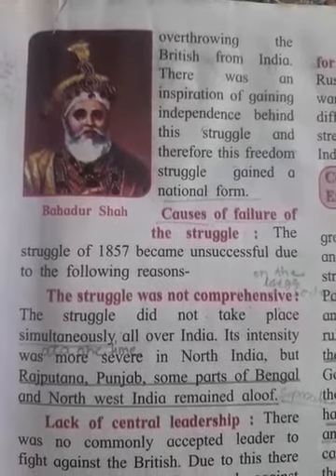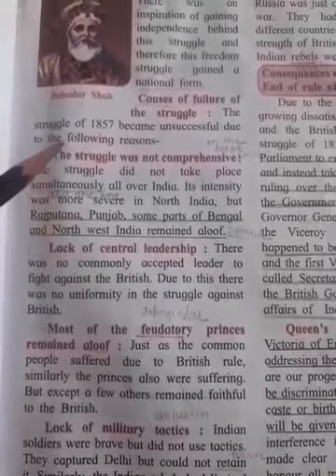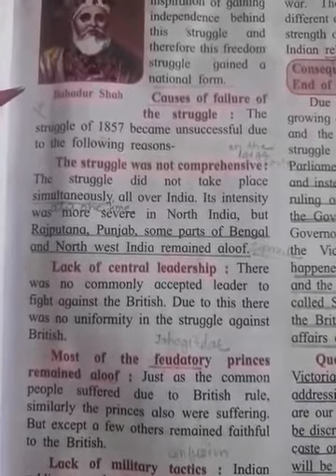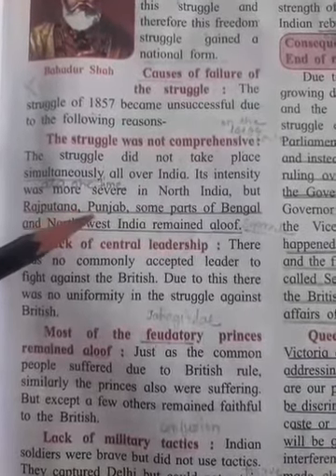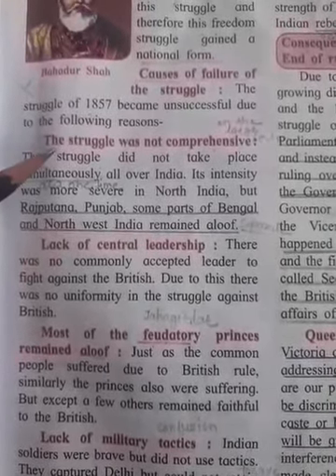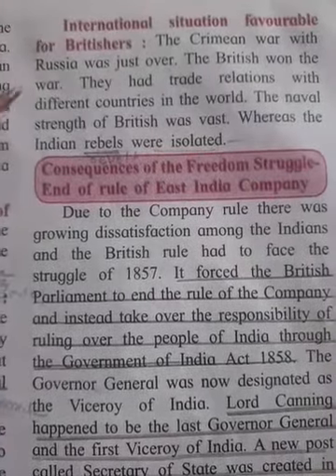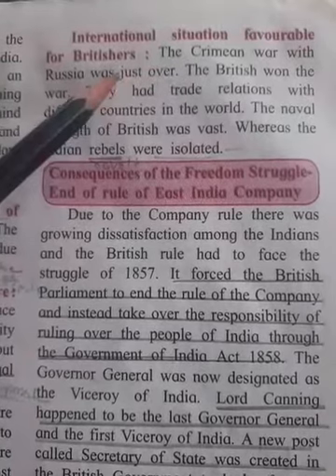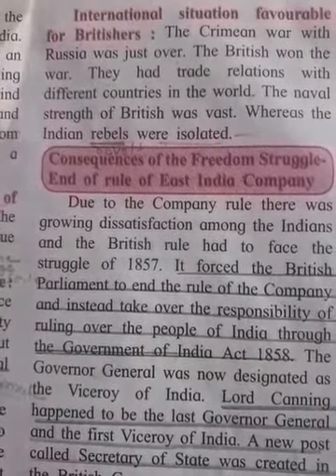History/lesson no 4/ part 9/Ramdas Wagh Sir